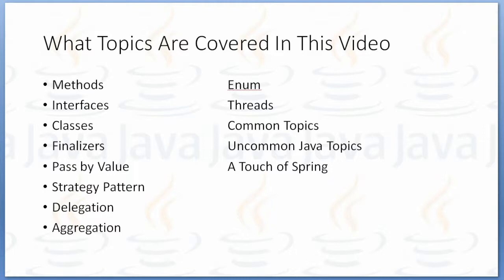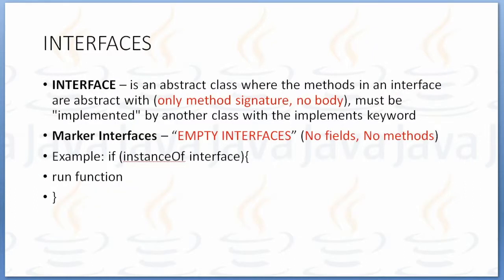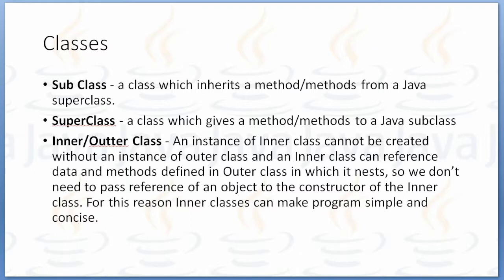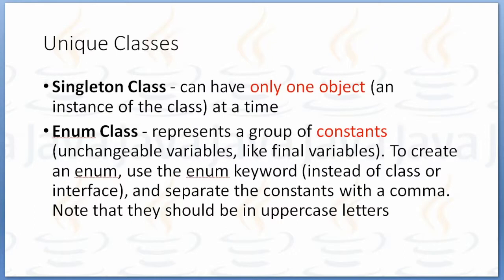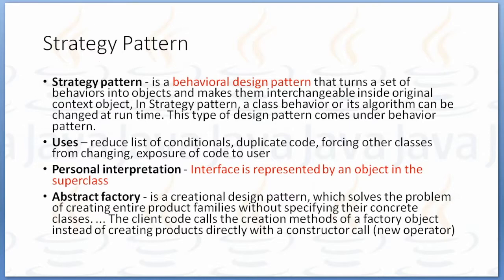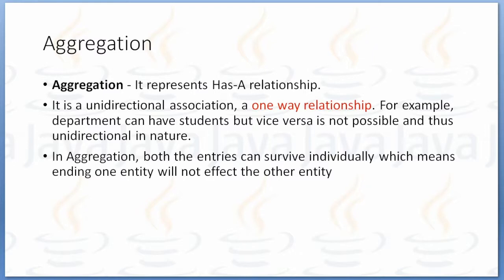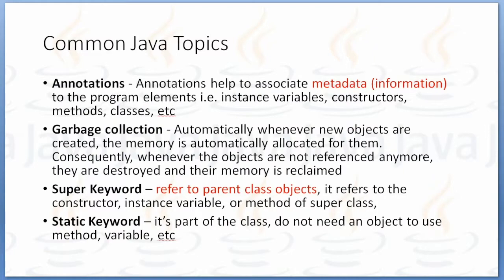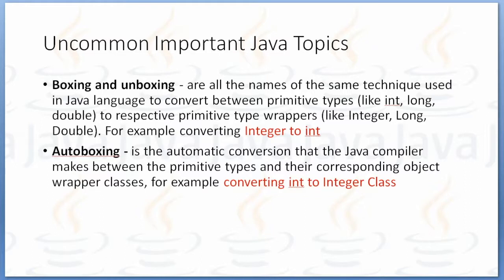Java Interview Questions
Topics discussed:

Method Clone, Overloading, Overriding, Signatures
Abstract Method, Final Method, Static Method, Factory Method
Interfaces
Marker Interfaces - Remote, Clonnable, Serializable, Externalizable
Classes - Sub, Super, Inner, Outer, Static, Member, Anonymous, Wrapper, Immutable, Singleton, Enum, Helper, Generic, Final
Final, Finally Keyword
Polymorphism
Encapsulation
Inheritance
Recursion
AutoBoxing
Strategy Pattern
Delegation
Aggregation
Threads
Annotation
Garbage Collection
Super, Static Keyword

This is a high level overview of the type of interview questions I have been asked in multiple junior Java development roles. This will not be a detailed or an in-depth explanation of these Java concepts, but rather a high level overview to know how to answer java interview questions, such as a phone interview screen. In my experience, just knowing the answer to the questions they ask, even if you can’t fully demonstrate the answer in code, just knowing the meaning of the terms can go a long way when trying to land a job with the potential employer. This is my own personal study guide, that I’m going to use to study, similar to flash cards, and hopefully it can potentially help someone else who may be in a similar situation.
You should already have an understanding of the base or core Java language, which there are many tutorials out there that provide you with the core knowledge of java, however, from my experience, many employers don’t ask you questions regarding the core concepts. They tend to ask you about the uncommon concepts that they don’t  cover in many tutorials. So I decided to create a cheat sheet to help get through the interview process.